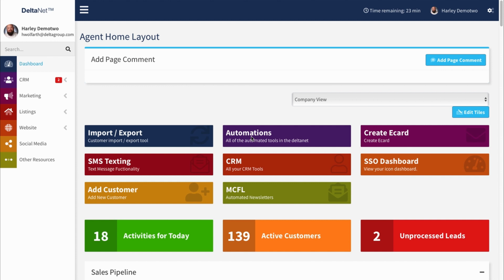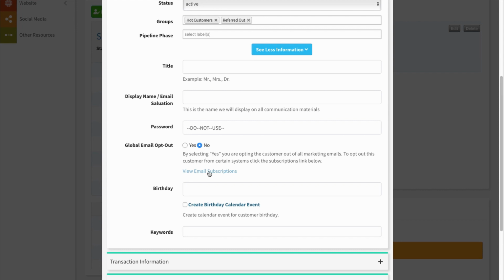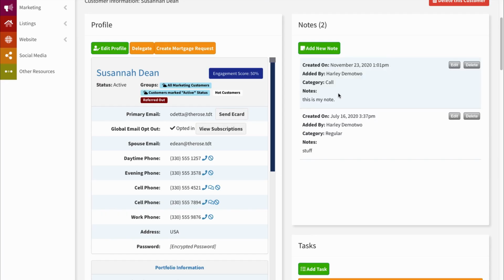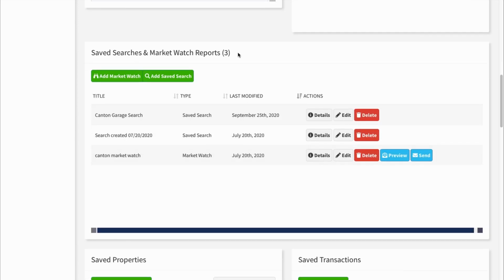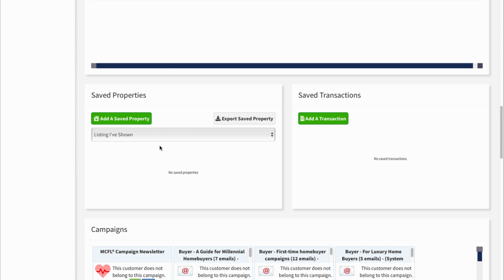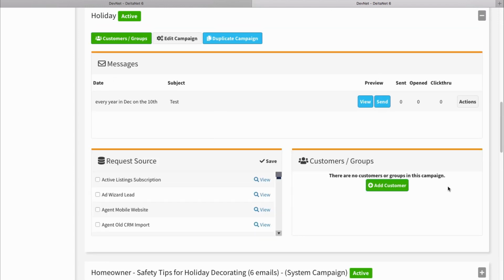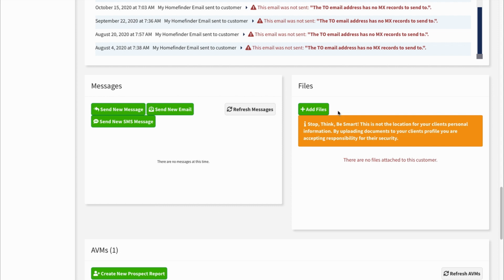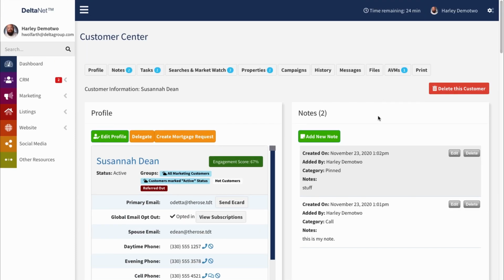Customer Profile Pages | Tech Tuesday QE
In this episode of Tech Tuesday, Harley Wolfarth shows sales associates the customer profile page, including what functions display and how to manage them!